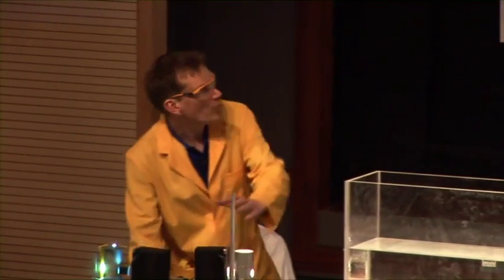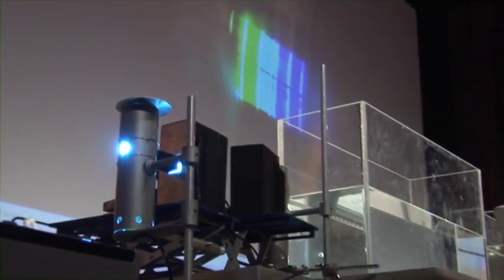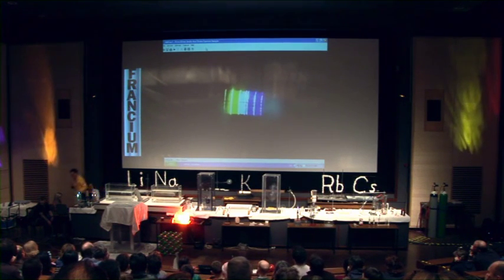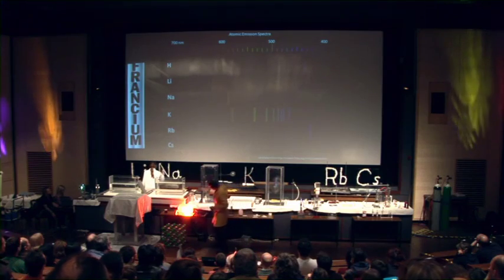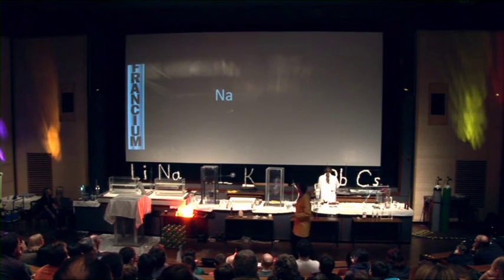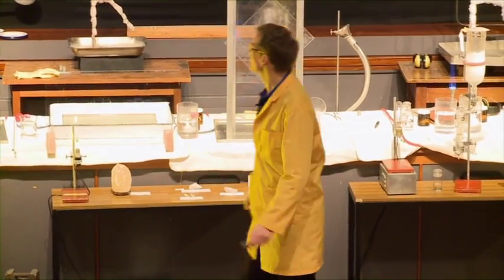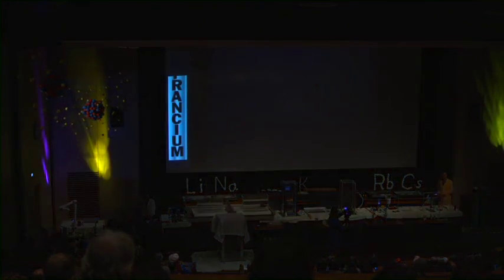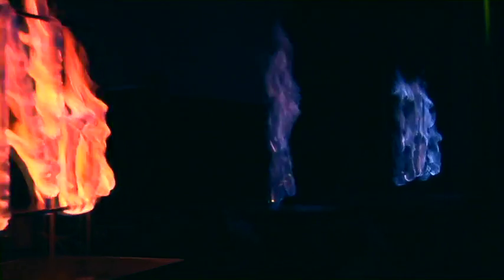Alkali Metals - 04 Coloured Light from Electronic Transitions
Find out why different lamps give off different colours of light.